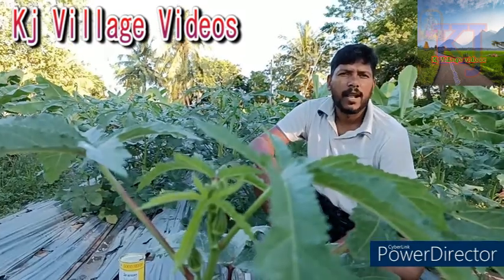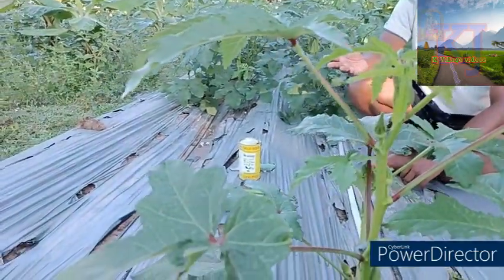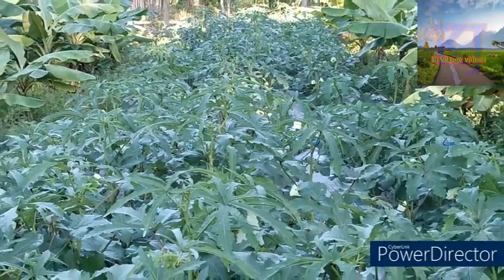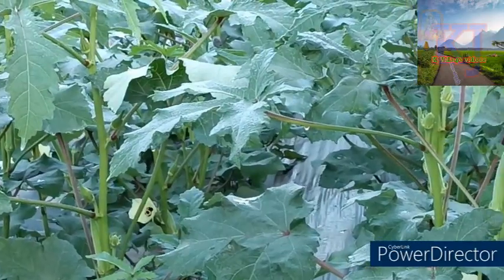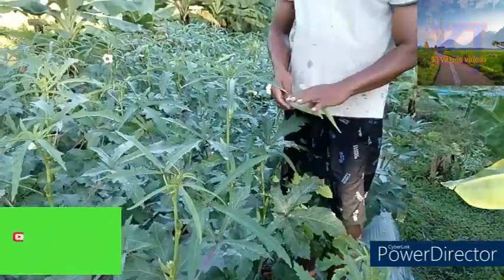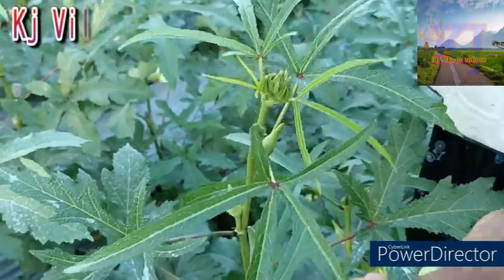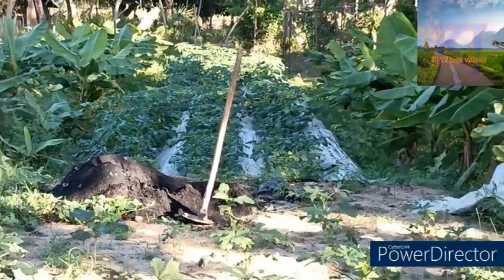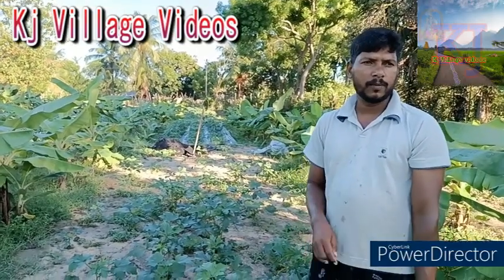கிராமத்து விவசாயம் திக்கோடைVillage agriculture Thikkodai lanka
lak
comments
clip
save
show transcript
download